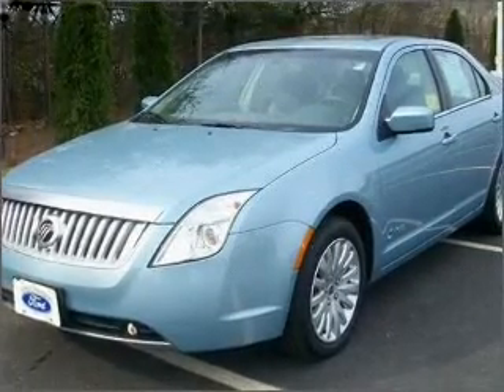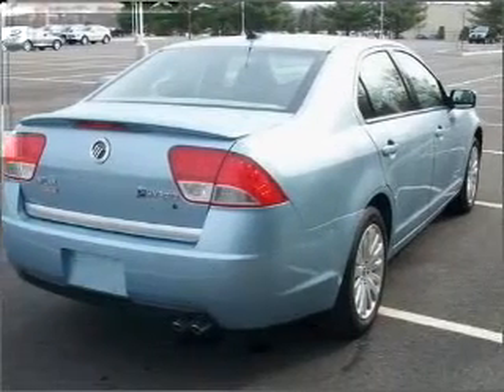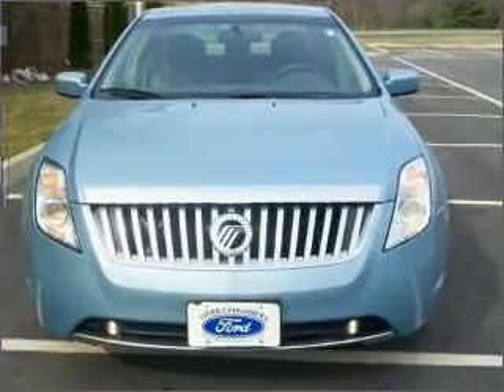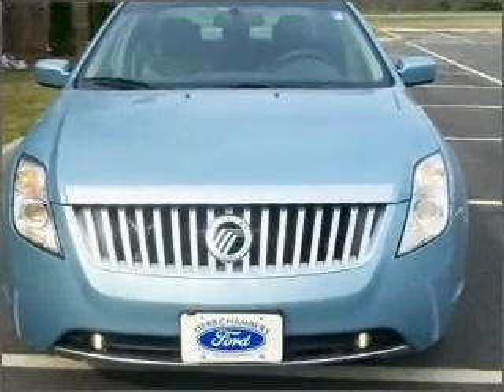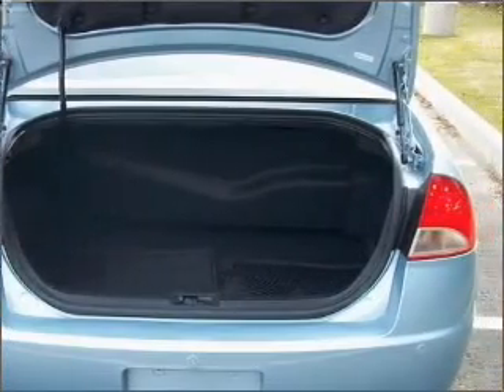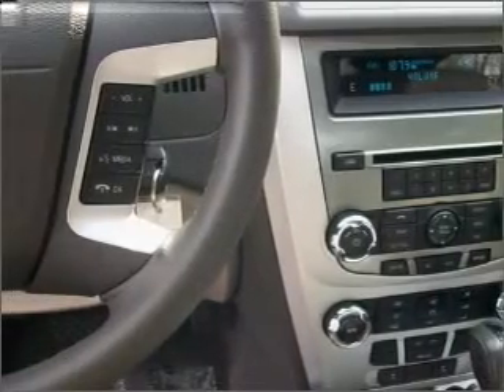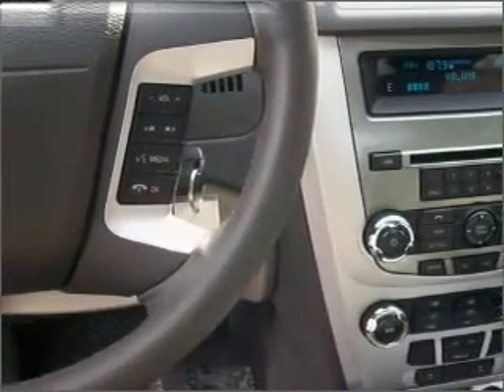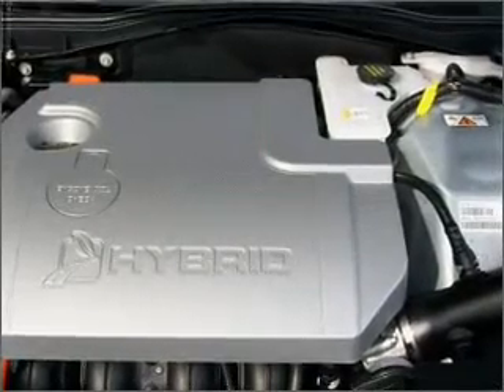2010 Mercury Milan for sale in Westborough MA - Used ...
- 2010 Mercury Milan VIN 3MEDM0L35AR624050 - Used Mercury for sale from Herb Chambers Ford of Westborough by EveryCarListed.com Take a look at this 2010 Mercury Milan Hybrid that just came into, Herb Chambers Ford of Westborough. This 4 Door Sedan comes equipped with the following electronic features; SYNC(TM), Audio System Premium Brand Speakers: Sony. For your peace of mind, this Milan also comes with the following safety features; Braking Assist. Additionally, this vehicle comes equipped with a hybrid technology engine, which should really help this Milan retain its resale value. We would love to put you in the driver's seat of this Milan.